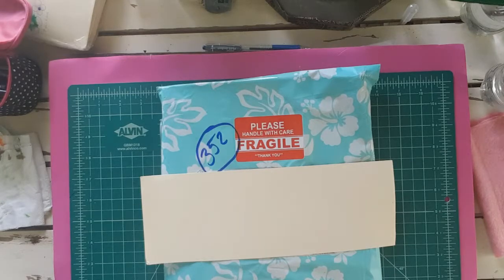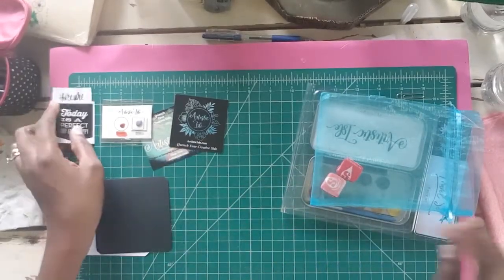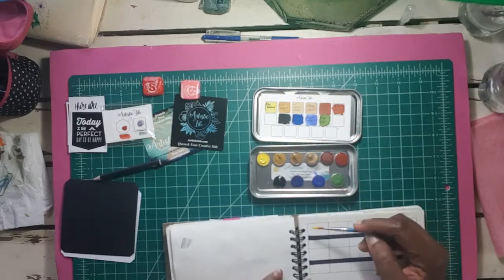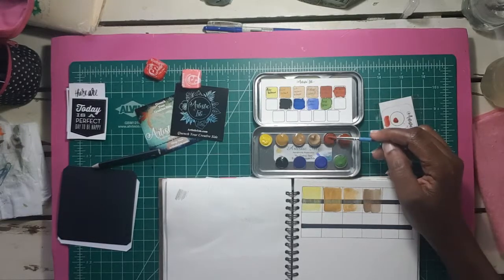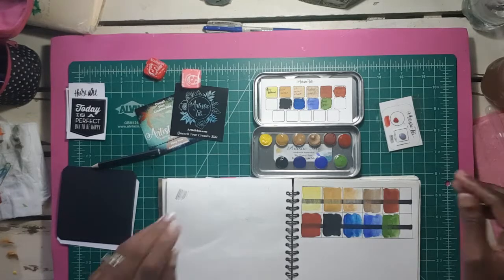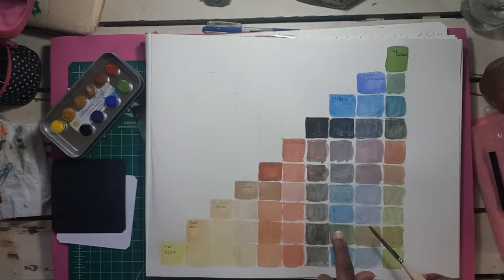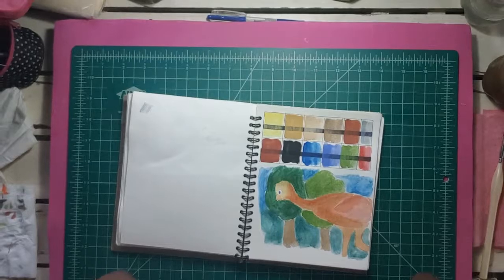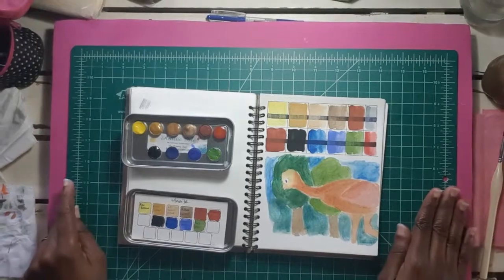SBIB Handmade Watercolor Paints Review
Thanks Lindsey

Colors are:
Azo Yellow
Golden Ocher
Lt. Yellow Ocher
Elder Wand
Red Alder
Venetian Red
Nior Black
Phthalo Blue
French Ultramarine Blue
Sap Green

Samples of:
Phoenix
Wisp

Mr. Eazi